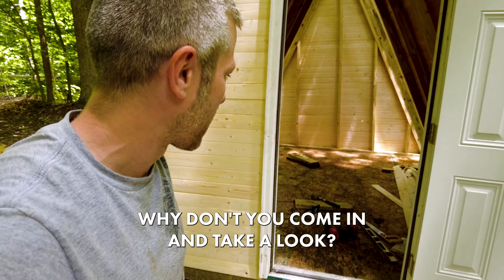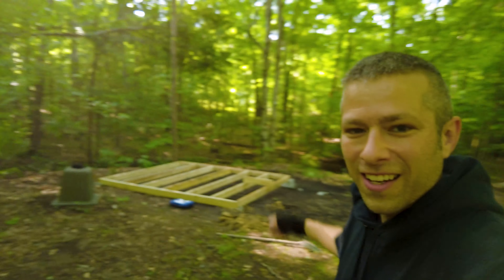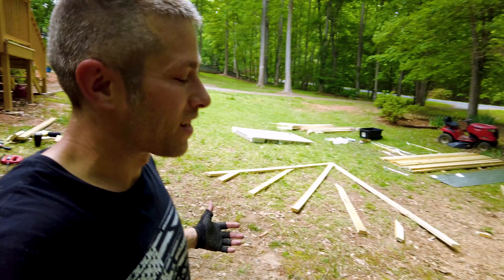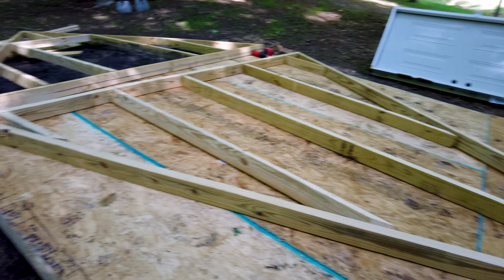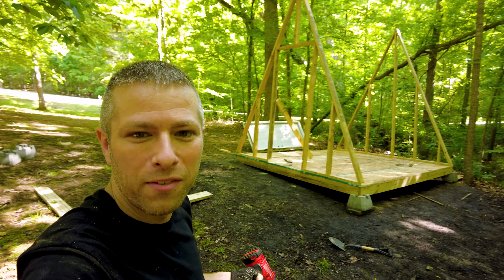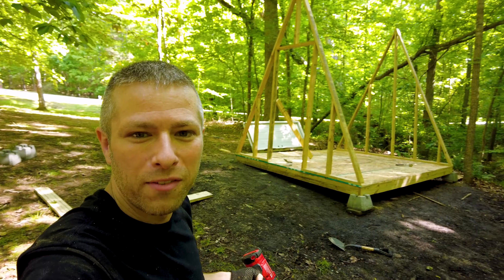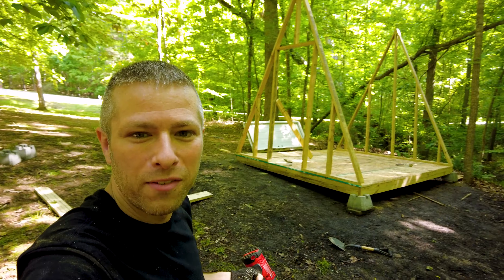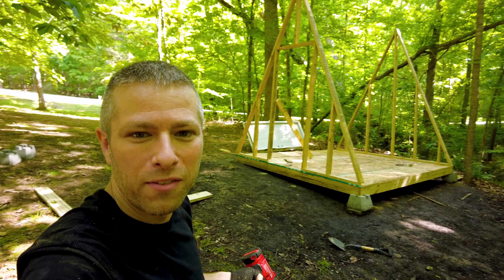I finished a DIY tiny cabin build for cheap in less than a week.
This project ended up taking me 4 days with 1 major mistake and for a total cost of almost exactly $2500. Let me show off my first DIY tiny house build and hopefully inspire you to take on a similar project of your own.

The most exciting part of this tiny house project is the ginormous opportunity for an unlimited number of DIY projects in the future. It may just be the start of a whole new tiny homestead 🌱

► DJI Pocket 2
► Smatree Powerstick